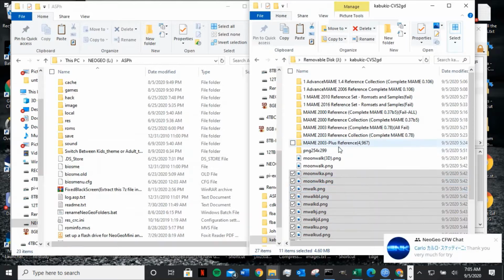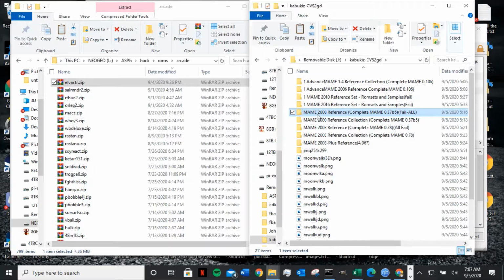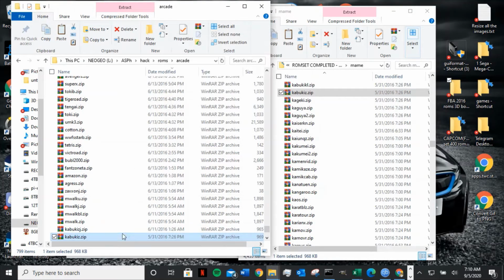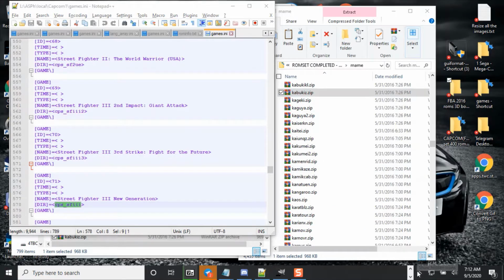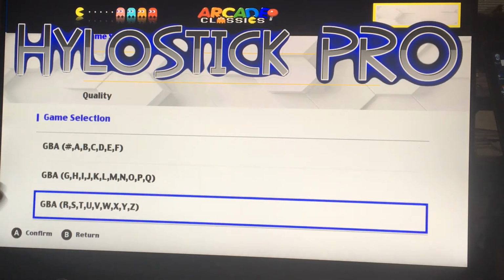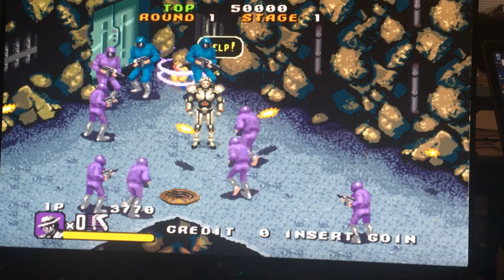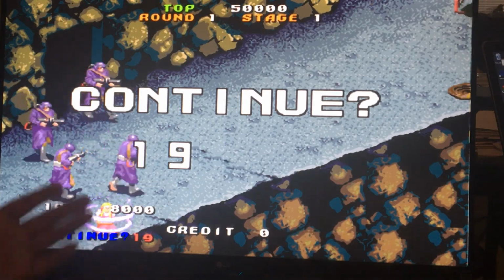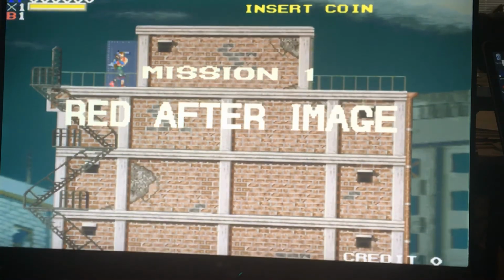Games Testing- How to go about testing the games for NGASP HyloStick Hack V1.1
Kabuki z and Elevator Action Return, Micheal Jackson Moonwalker, Tempest,   Capcom vs SNK 2.